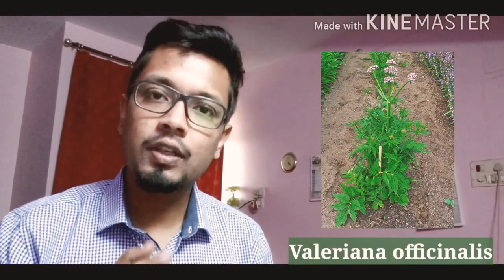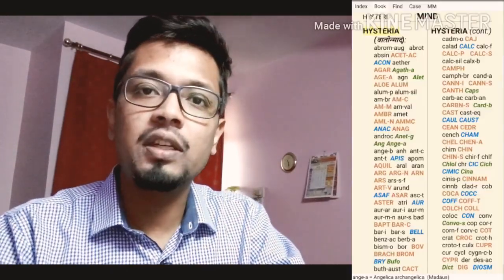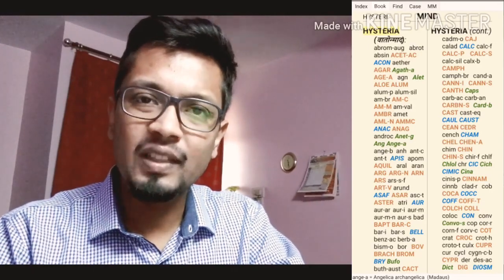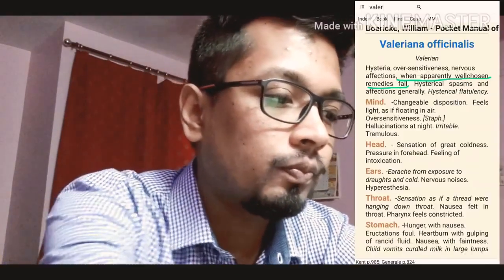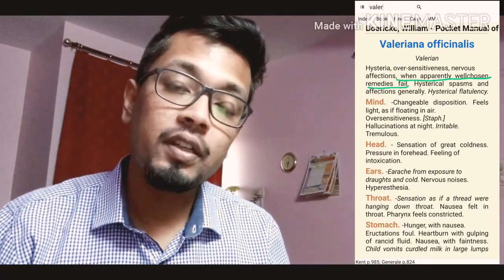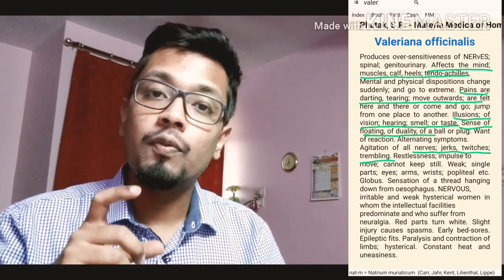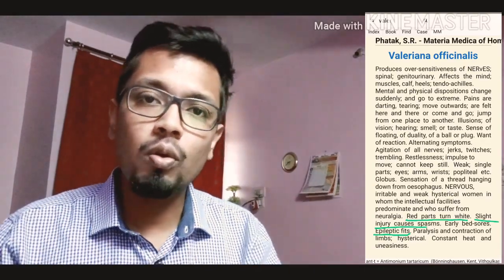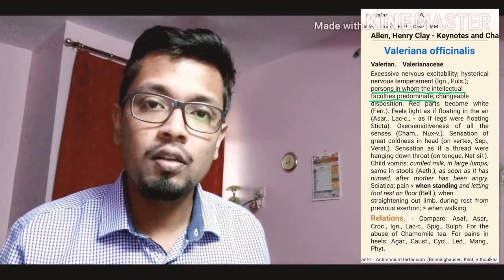Understanding of Hysteria & its relation to Valeriana - Dr. Abhishek Choudhary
Description-  Hysteria is a term often used to describe emotionally charged behavior that seems excessive and out of control. When someone responds in a way that seems disproportionately emotional for the situation, they are often described as being hysterical.During the Victorian era, the term hysteria was a common medical diagnosis, especially for women. In 1980, it was removed from the Diagnostic and Statistical Manual of Mental Disorders (DSM). Today, people exhibiting hysterical symptoms might be diagnosed with a dissociative or somatic disorder. Hysteria can be defined as a feature of some conditions that involve people experiencing physical symptoms that have a psychological cause.

To know the history and what it actually means and how Homeopathy can help in handling hysteria through Valeriana, tune in to the video.

BIODATA
Dr ABHISHEK CHOUDHARY

Education-

BHMS from Vasundhara Raje Homoeopathic Medical College and Hospital, Gwalior (MP), INDIA in 2016.

Work-

Currently Practicing as Homoeopathic Consultant for 5 years at Gwalior (MP) with main emphasis on Classical Approach.

Publications-

Articles published in the general discussion forum of monthly journal HOMOEOPATHIC HERITAGE on various topics like Integrative approach in Oncological cases, mother tinctures and homoeopathy in mood swings of teenagers (winning article).